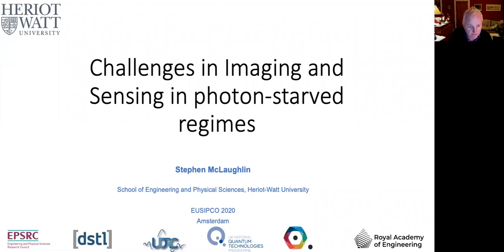EUSIPCO 2020 Keynote - S. McLaughlin "Challenges in imaging and sensing in photon-starved regimes"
How many photons per pixel do we need to construct an image? This apparently simple question is rather complicated to answer as it is dependent on what you want to use the image for. Computational imaging and sensing combines measurement and computational methods often when the measurement conditions are weak, few in number, or highly indirect (e.g. when the measurements are few in number, the information of interest is indirectly observed, or in challenging observation conditions). The recent surge in the development of sensors, together with a new wave of algorithms allowing on-chip, scalable and robust data processing, has induced an increase of activity with notable results in the domain of low flux imaging and sensing.

In this talk, I will provide an overview of the major challenges encountered in low-illumination (e.g., ultrafast) imaging and how these problems have recently been addressed for a range of applications in extreme conditions. The applications considered ranging from the identification of radionuclide signatures from weak sources in the presence of a high radiation background to single-photon lidar 3D imaging of complex outdoor scenes in broad daylight from distances up to 320 metres.